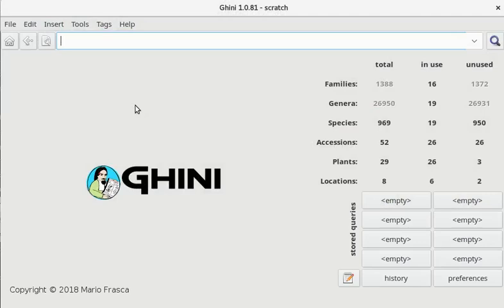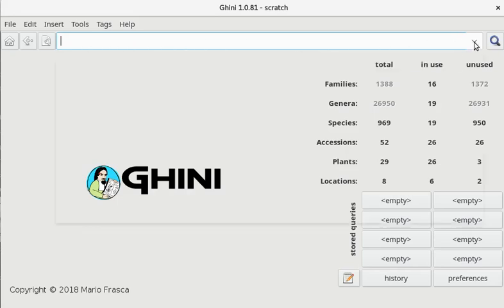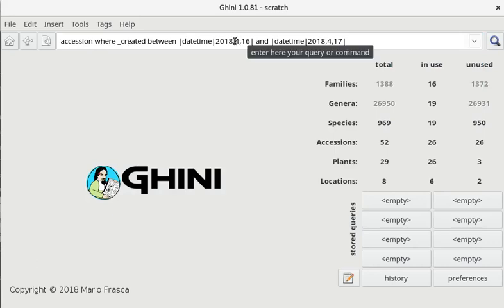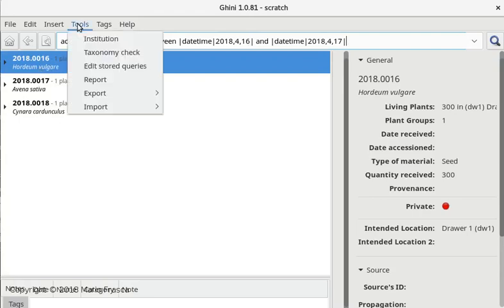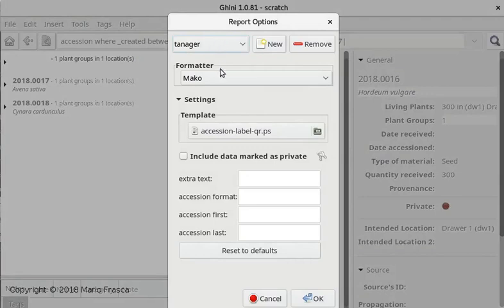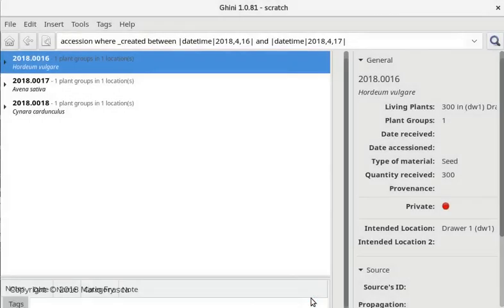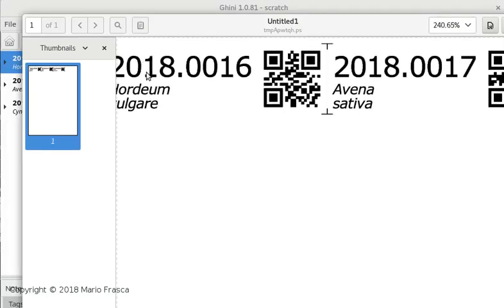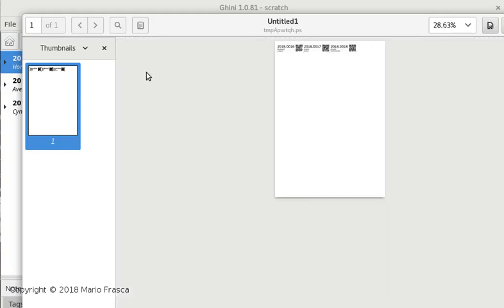Hordeum vulgare labels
producing postscript labels for a small selection of plants